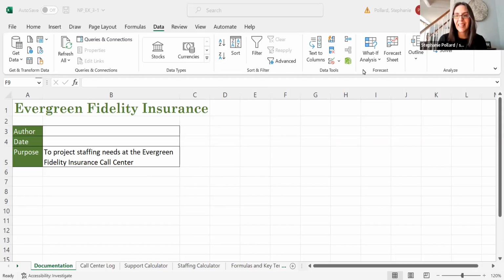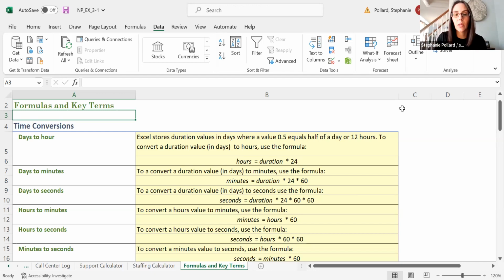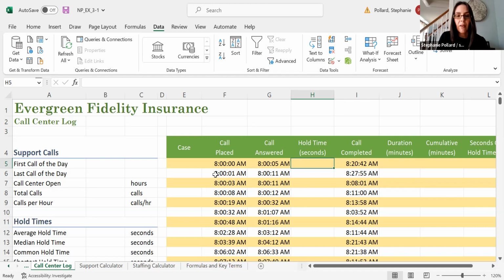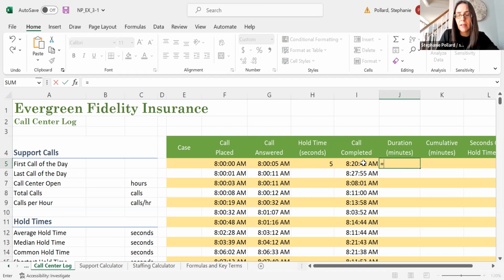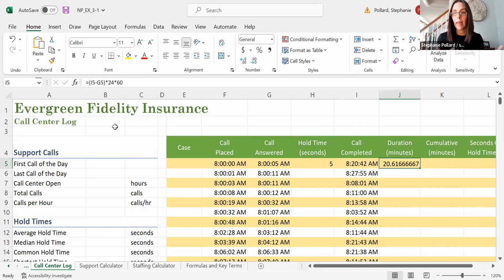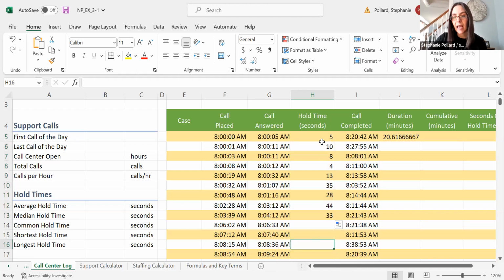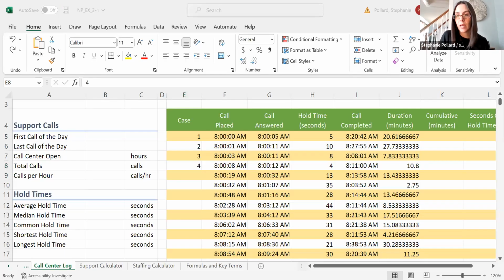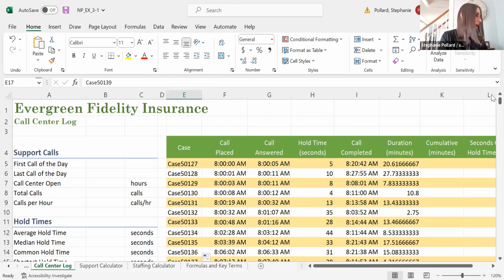CIS121 - Module 3.1, Video 1 of 4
Some topics in this video include:
Calculating with dates and times, including converting between days, hours, minutes, and seconds;
Autofilling formulas, formats, numbers, etc.